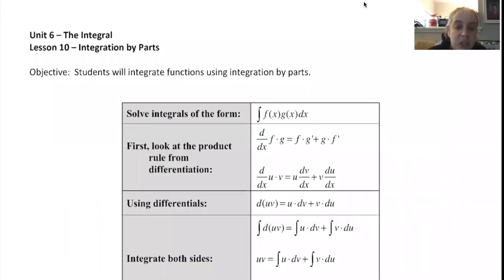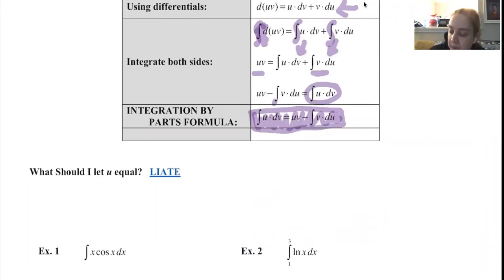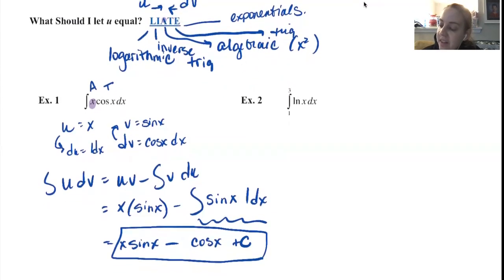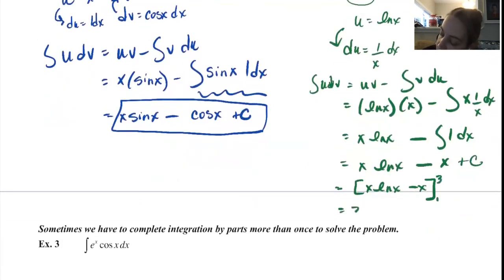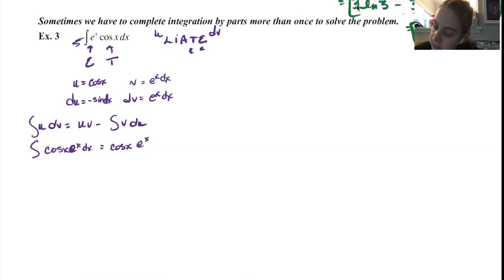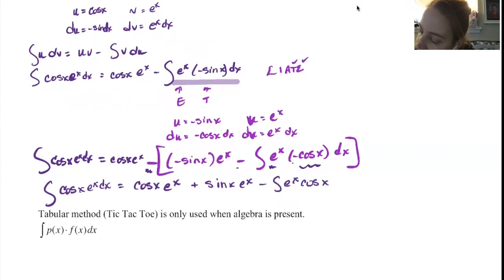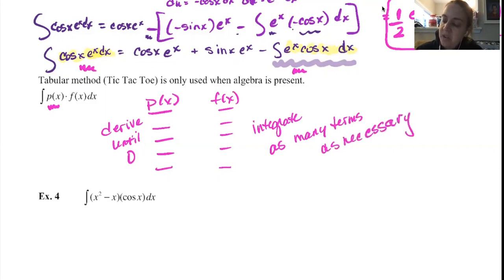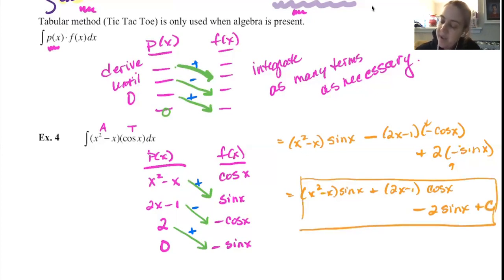Calculus BC 6.10 Part 2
Integration of Rational Functions Using Partial Fractions